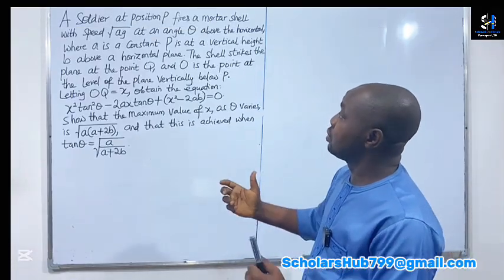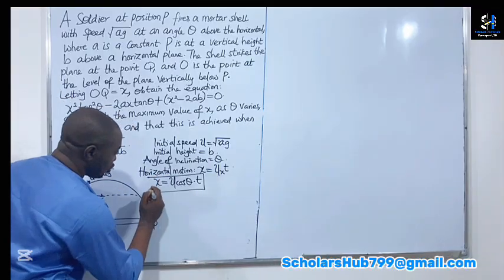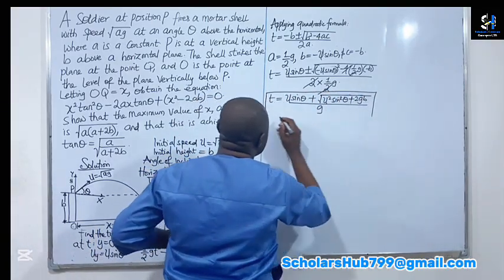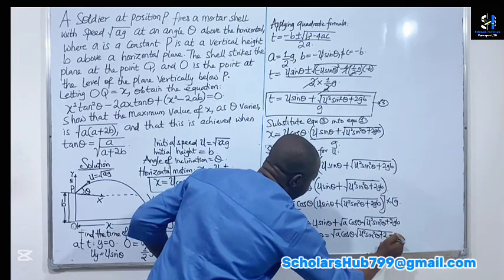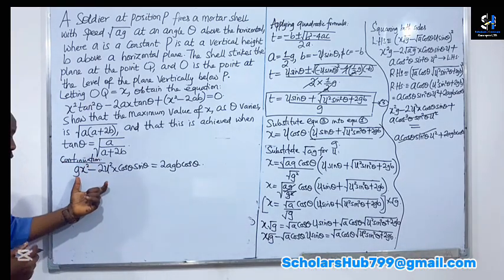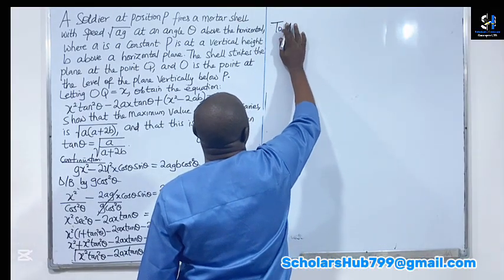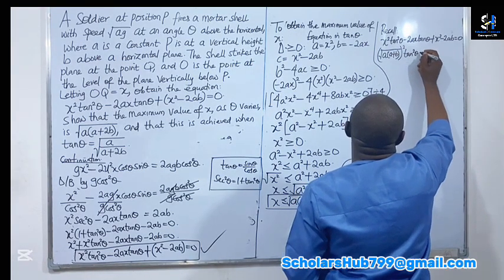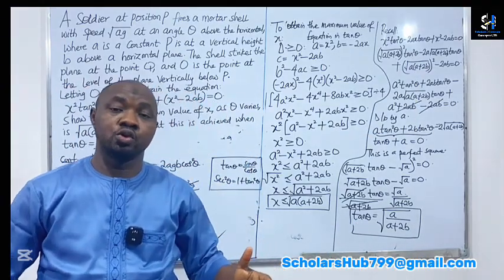PROJECTILES: Prove :x² tan²α - 2 a x tan α+(x²-2ab)=0 and max. value of x,as α varies x=√a(a+2 b).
In this video our task is to obtain the equation of path of motion x² tan ²α -2 ax tan α + (x²-2ab)=0 and to show that the maximum value of x,as α varies is x =√a(a+2b) and this can be achieved  when tan α= √a/a+2b. The step-by-step solution is given in a classy and elegant way.

Basic Concepts:
Horizontal motion:
 x = Ux•t
Ux= U cos α
Ux= horizontal velocity
t= time of flight
 α= launched angle or angle of inclination.
Vertical Motion: y-b = Uy•t - ½gt²
y= vertical position
g= acceleration due to gravity (g= 9.81m/s²)
Uy= initial vertical velocity
Uy= U sin α.